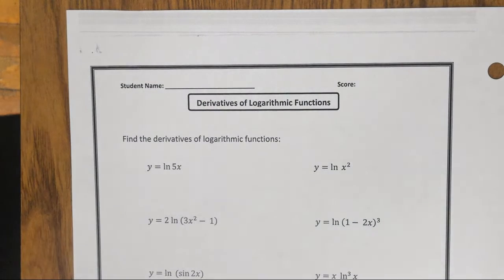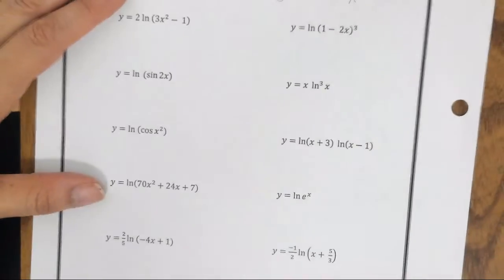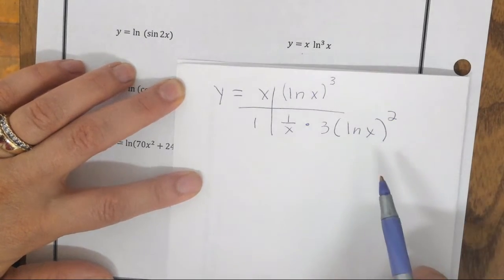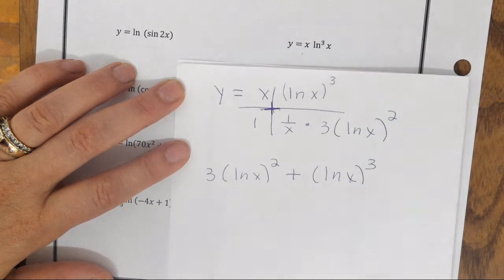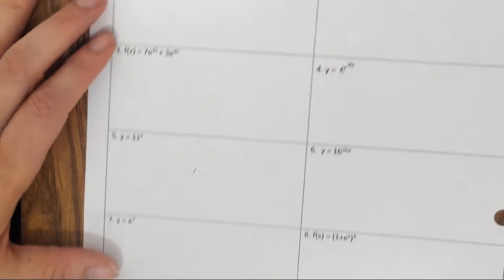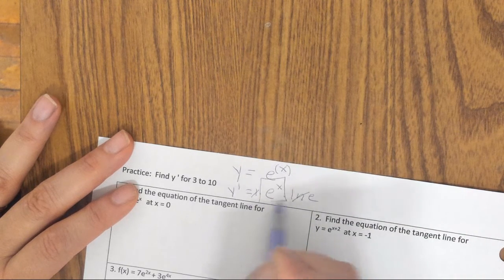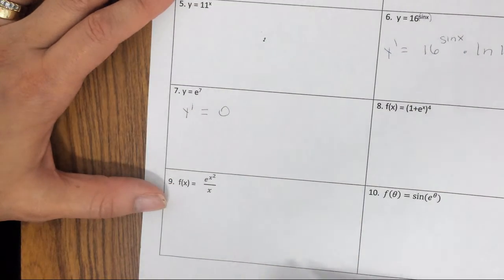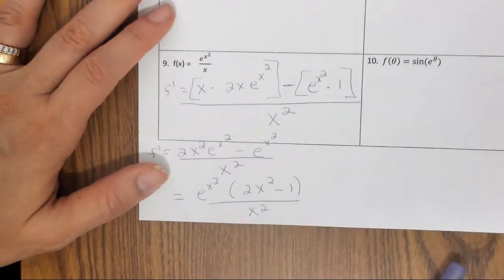Exp and LN derivatives